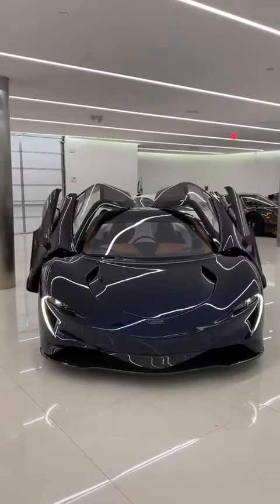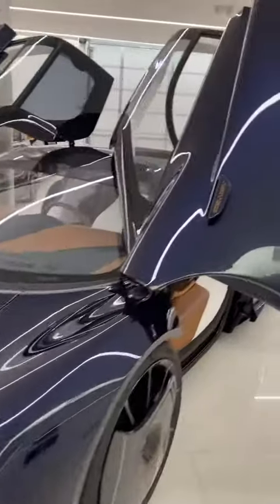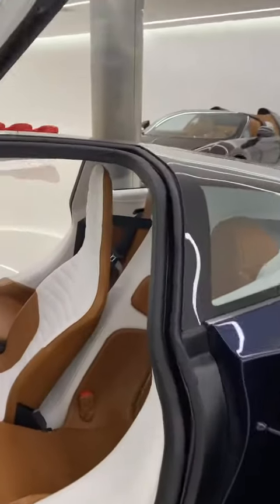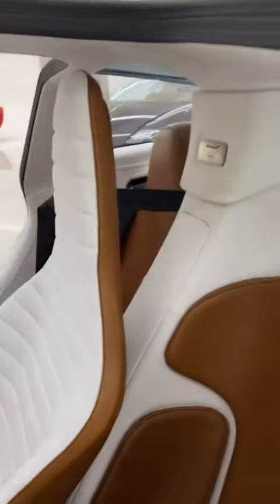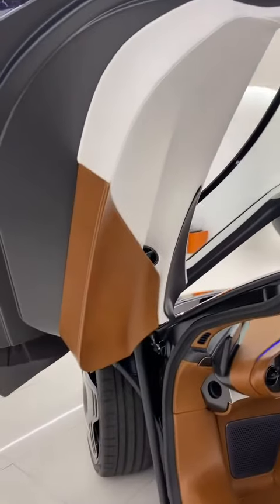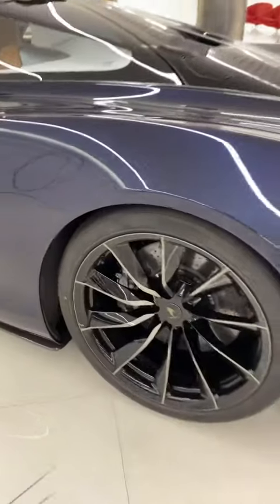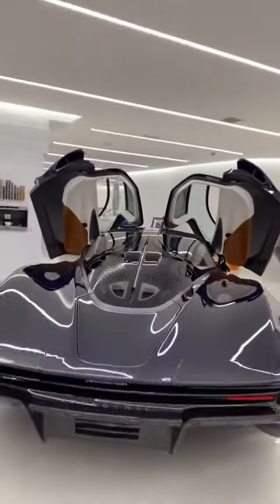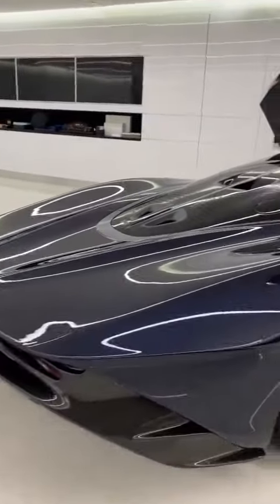Manny Khoshbin Shows Off His Unique McLaren Speedtail Hermes Edition Hypercar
Supercar collector Manny Khoshbin flaunts his unique, one-off McLaren Speedtail Hermes Edition hypercar